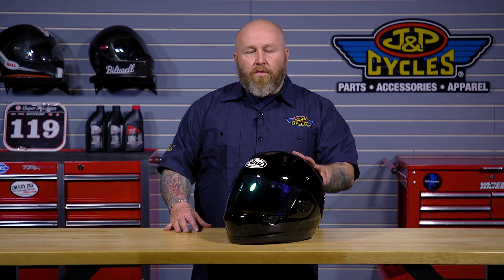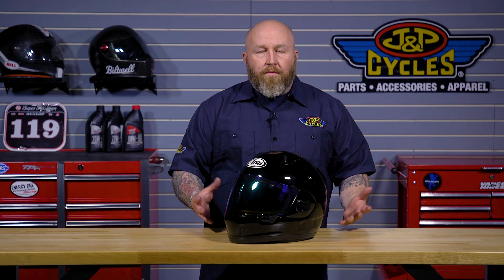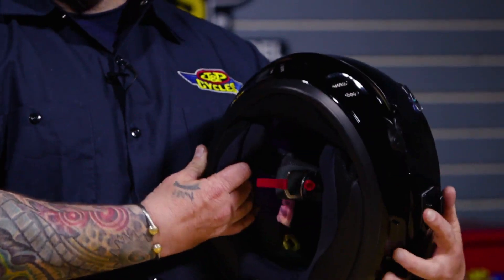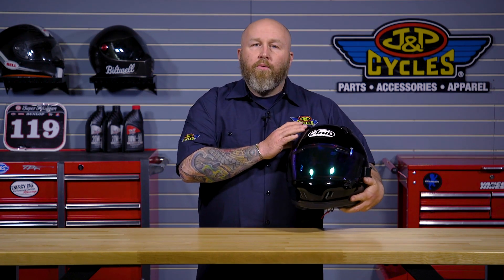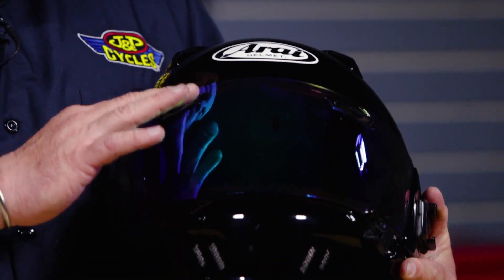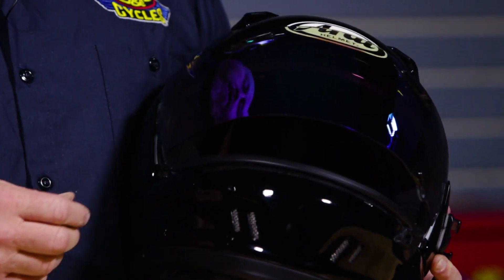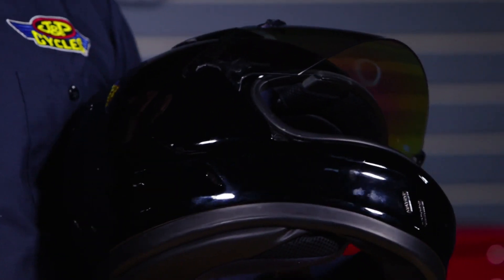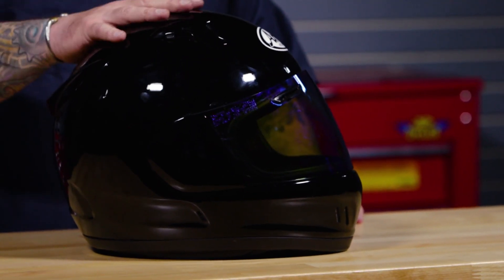Arai Defiant X Helmet Review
Shop Arai Defiant-X

Arai released the Defiant-X with the cruiser market squarely in their sights. We have had a chance to wear one for about 500 miles and give you an idea on what to expect from the Defiant X.